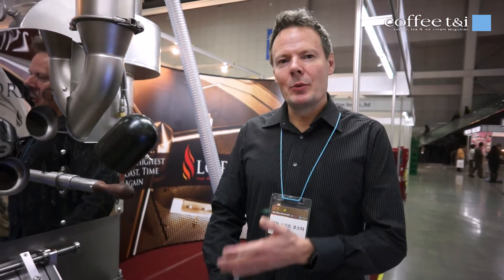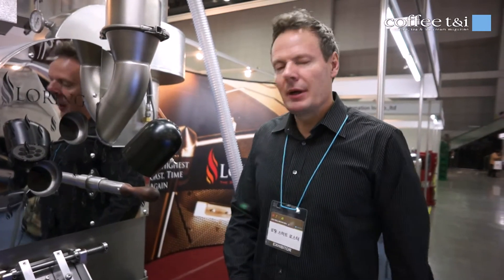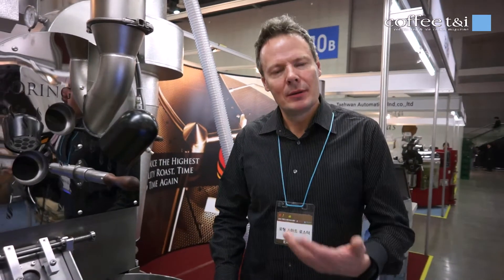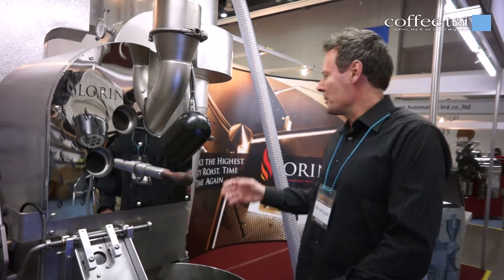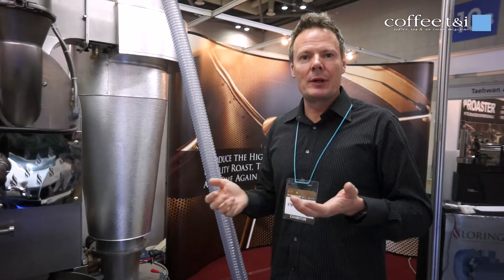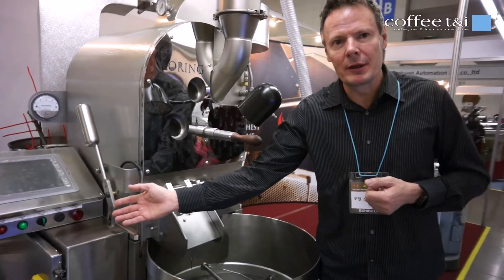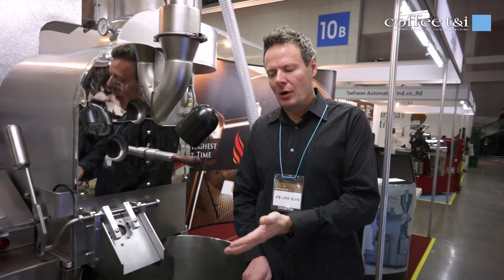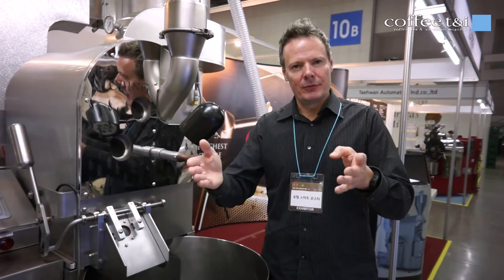Loring @ Cafe & Bakery Fair 2012